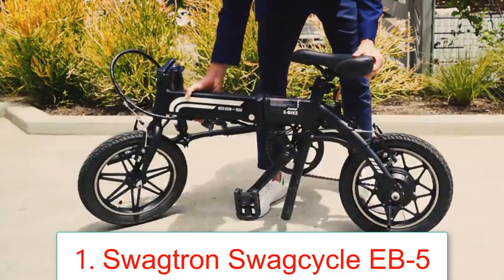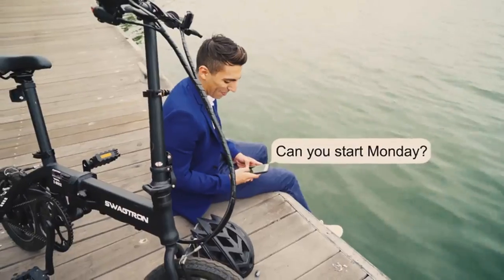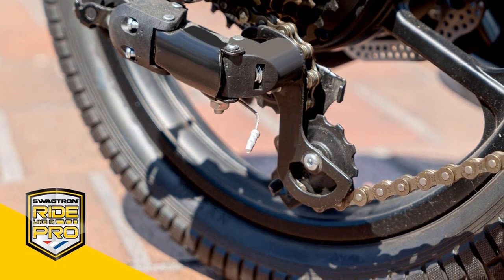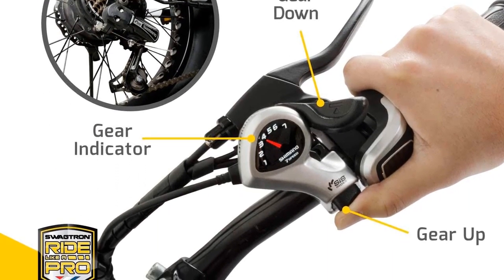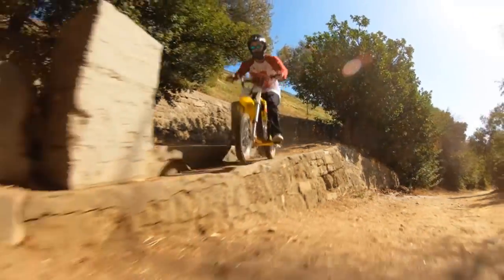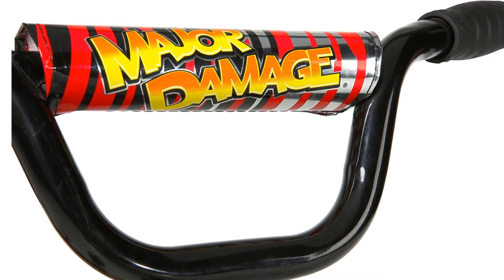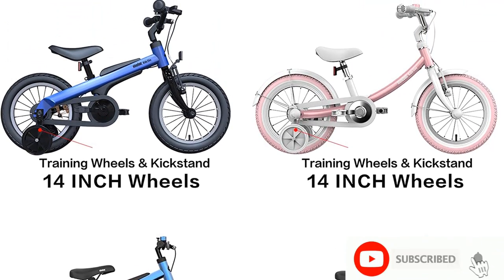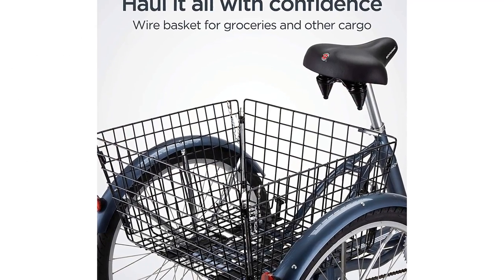Top 7 FASTEST ELECTRIC BICYCLE In The World Affiliate Review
Top 7 EASTEST ELECTRIC BICYCLE In The World | Affiliate Review
📌Product Link📌:
 📌 1. Swagtron Swagcycle EB-5
📌  2.  Swagtron Swagcycle EB-7
 📌  3. Swagtron EB-6 Bandit E-Bike
📌 4. Razor MX650 Dirt Rocket
 📌 5.   Magna Dynacraft Major Damage Bike
📌 6.   Schwinn Meridian Adult Tricycle Bike
📌 7. Segway Ninebot 14" Kids Bike

In this video, we listed the Top 7 EASTEST ELECTRIC BICYCLE In The World? That are available on the market for their true quality, actually, I tried to make the list based on their popularity quality-price durability user opinions and more.

Des:  Top 7 EASTEST ELECTRIC BICYCLE In The World.  7 Best Electric bicycle on amazon.  Cheapset electric bicycle on amazon.  Best Electric bicycle Best bicycle. Cheapset bicycle in the World. Electric Bike Review Electric Bike. Electric Bicycle. Cycling. Mountain Biking. Electric Bikes. Sustainability. Excercise. Health. Healthy. Climate Change. Bike. Bicycle. Transportation. Electric Cars. Commute. Commuter Bike. Cars Vs Bikes. Infrastructure. City Planning. Urban Planning. Urban Development. Bike Lanes. Electroheads Ebikes Tenways Tenways Ebike Tenways Ebike Review Tenways Electric Bike Single Speed Bike Road Bike.